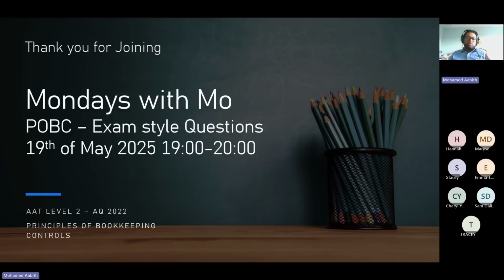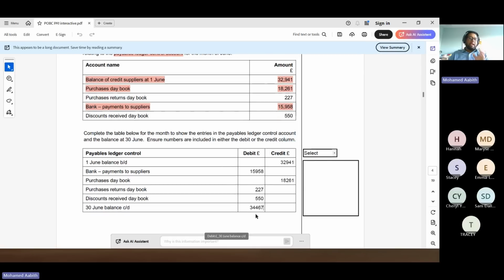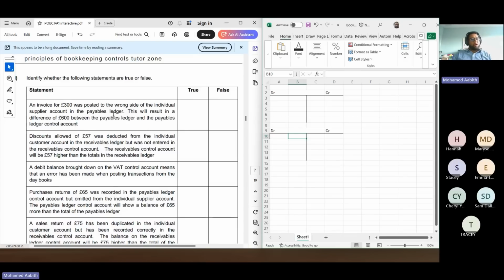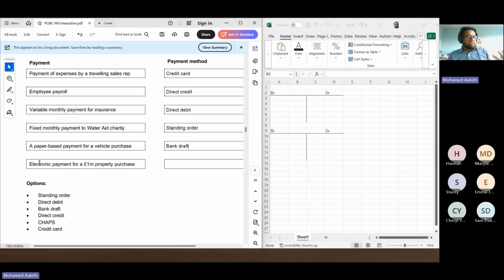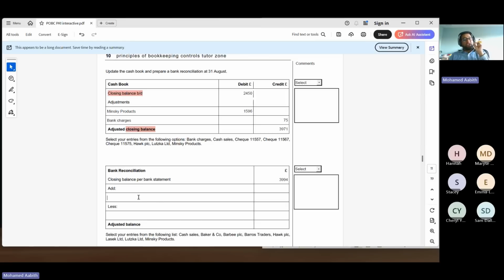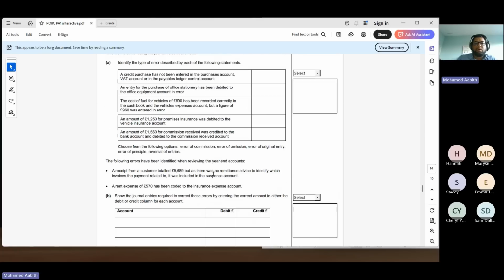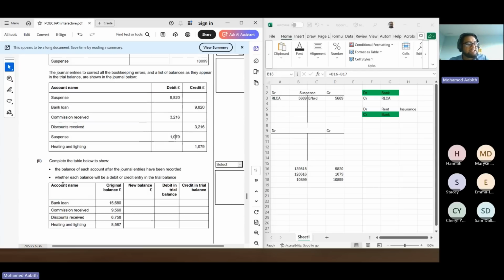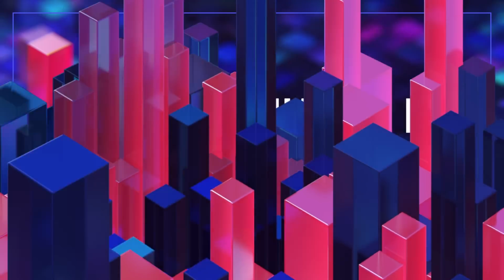Mondays with Mo - AAT L2 - POBC - Exam Style Questions